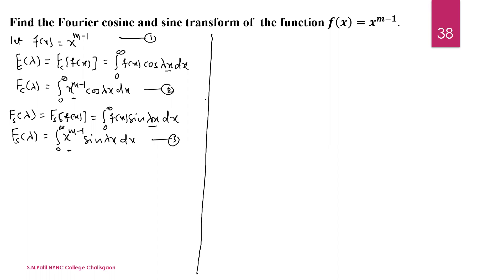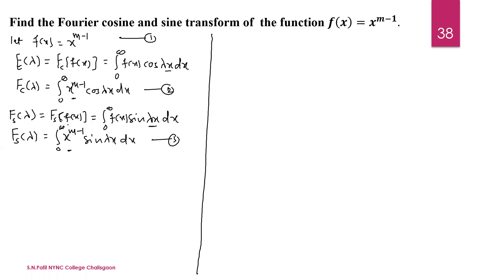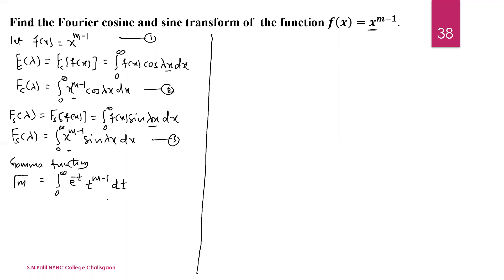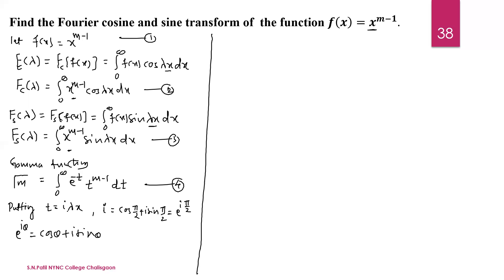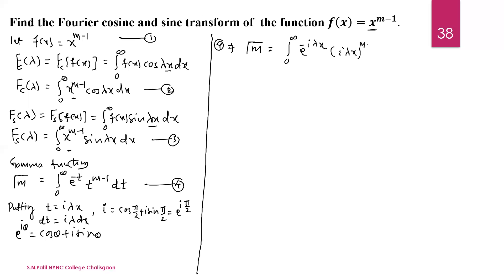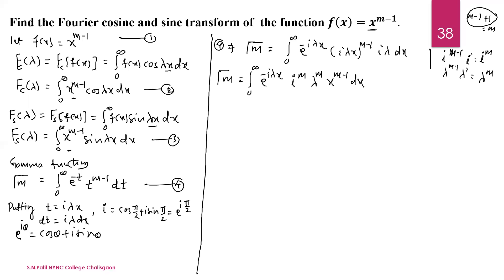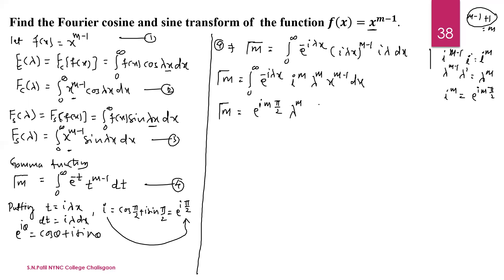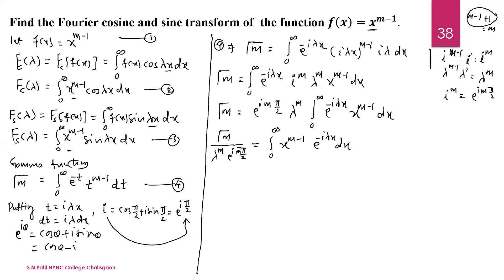Find the Fourier cosine and sine transform of the function f(x)=x^(m-1)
Find the Fourier sine and cosine transform of  the function 𝒇(𝒙)=𝒙^(𝒎−𝟏).